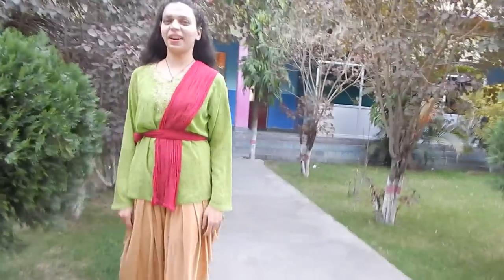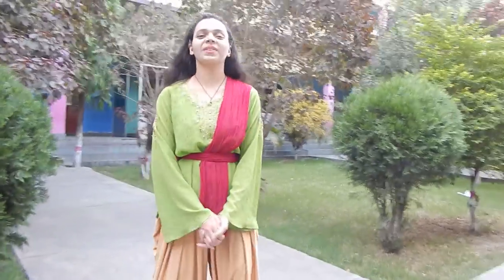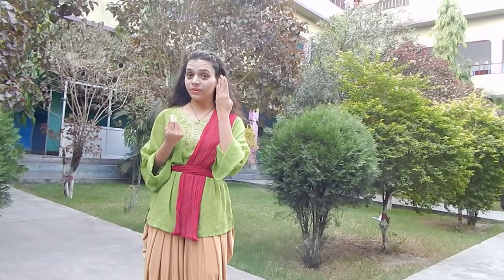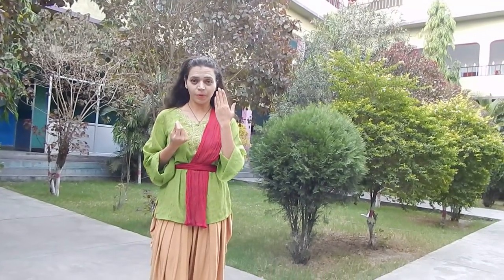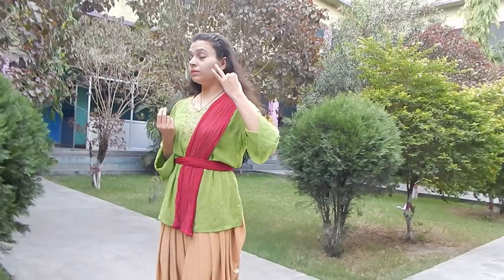KATHAK LESSON/15/HOW TO RAISE EYEBROWS IN KATHAK/DEMONSTRATION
IN THIS LESSON YOU ARE LEARNING HOW TO RAISE EYEBROWS IN KATHAK WHAT IS IMPORTANT IN KATHAK DANCE ,SO MAKE FACES OF DIFFERENT KIND AND TO SEE SOMEONE DIFFERENTLY